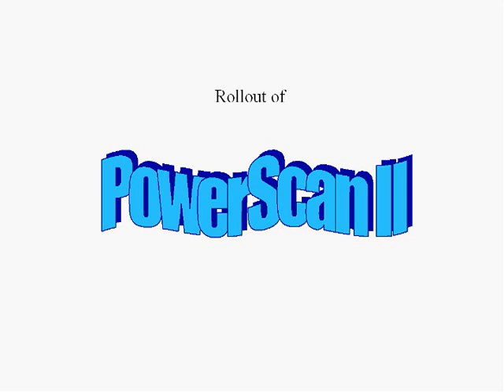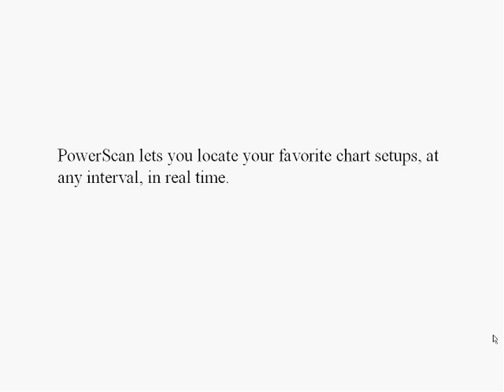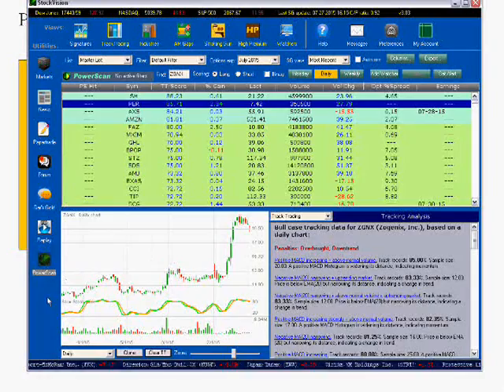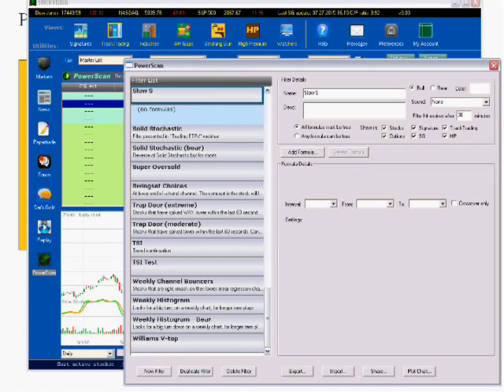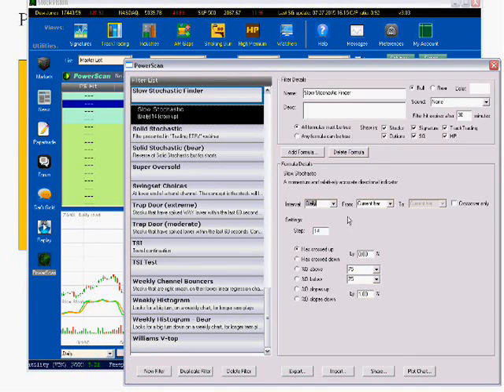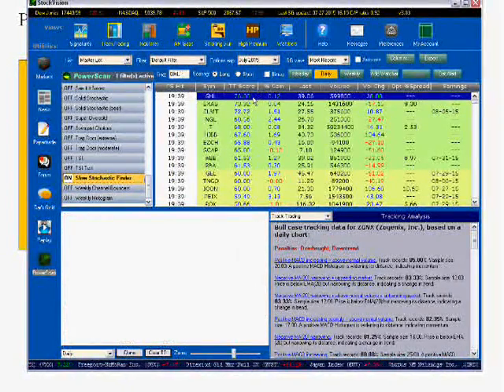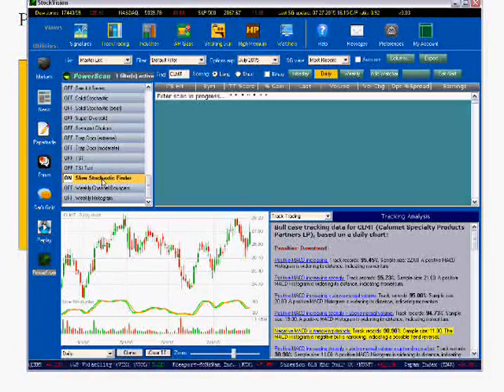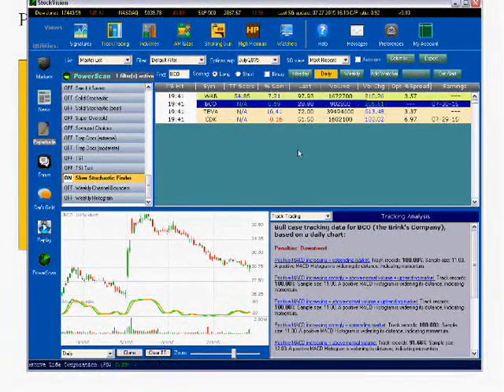StockVision-PowerScan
The PowerScan add-on to StockVision-2015